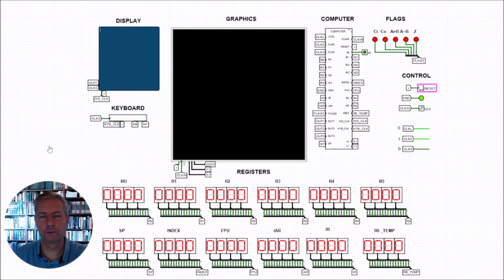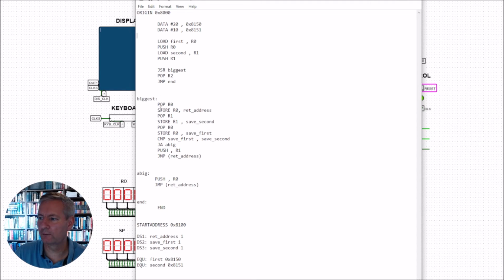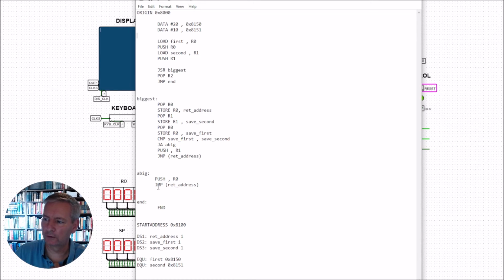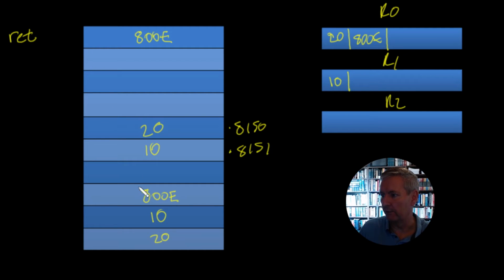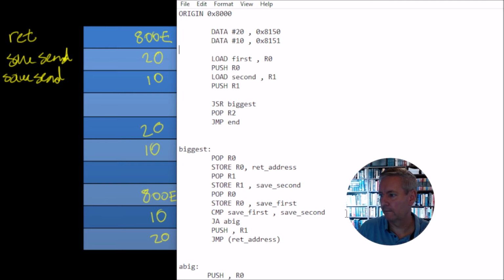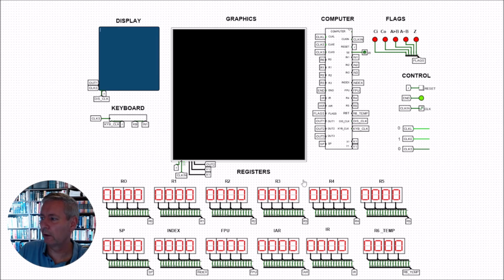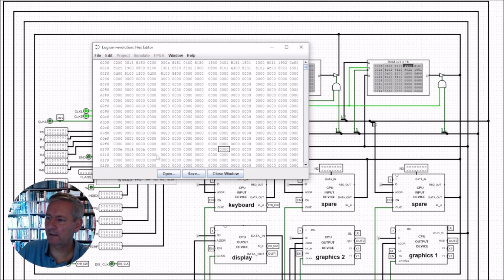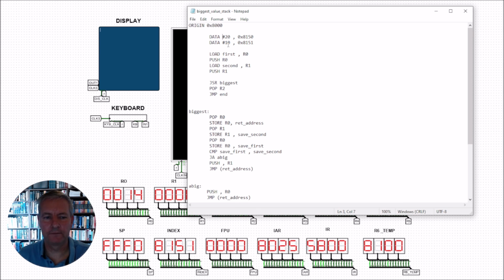Design a CPU 2 - Passing Parameters by the Stack